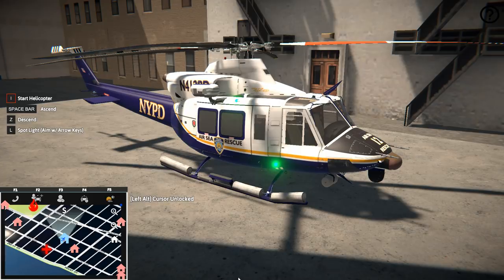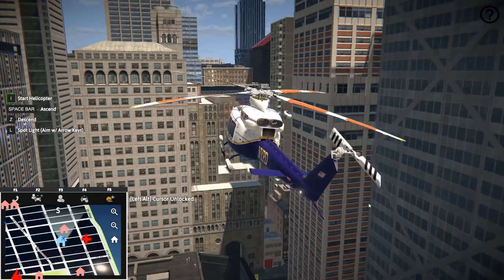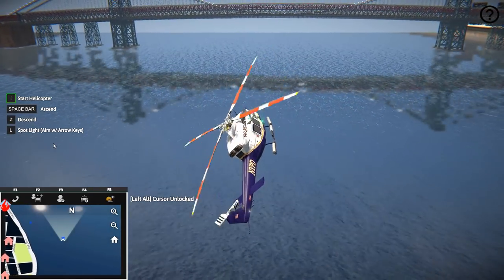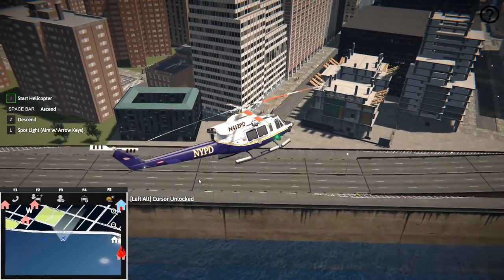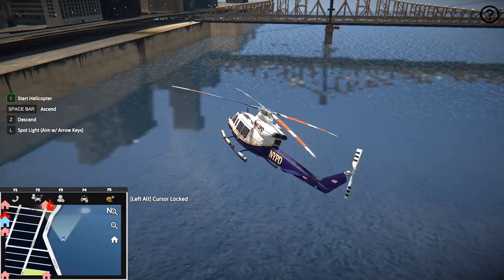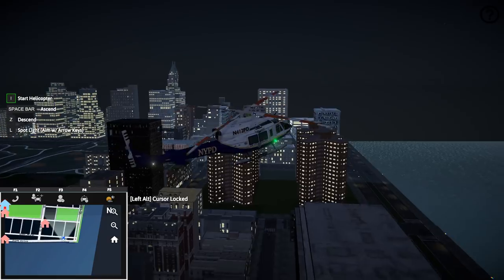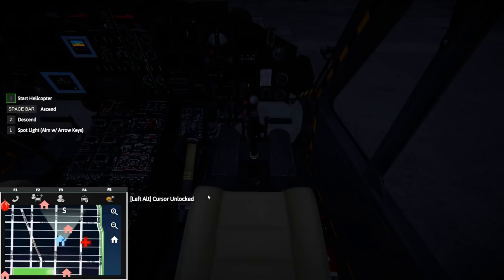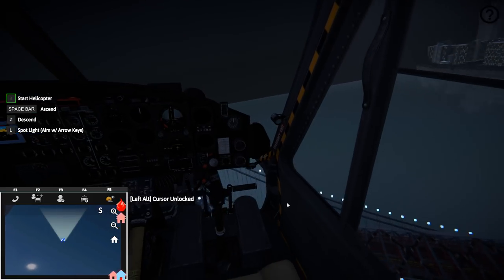EmergeNYC - NYPD Air Sea Rescue Unit Helicopter Teams Up With NYPD Harbor Unit Boat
EmergeNYC police game play update . We now have a new NYPD Helicopter Air 2. This is a Bell 412 helicopter which provides Police Aviation Air Support & Air Sea Rescue in the NYC area.